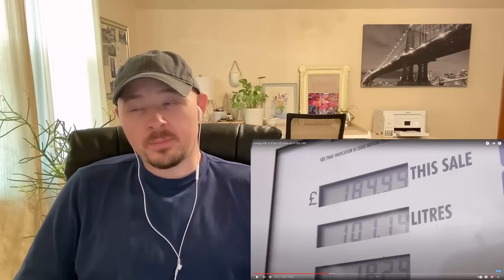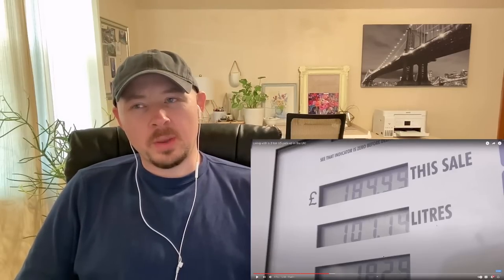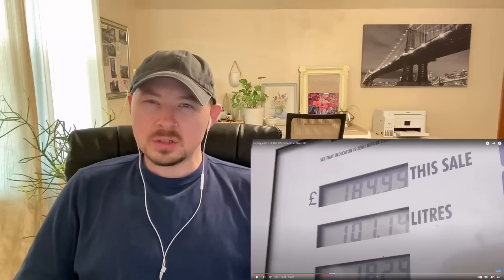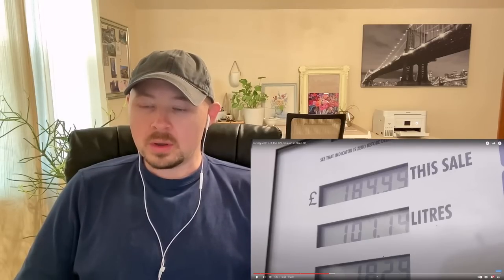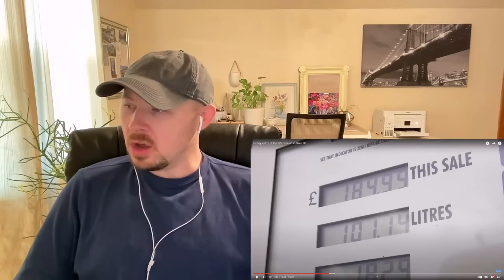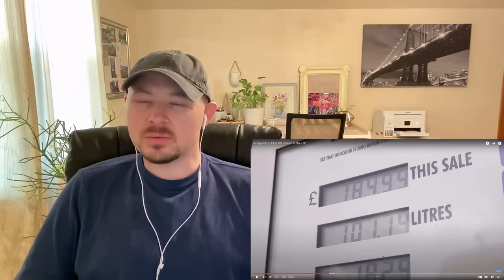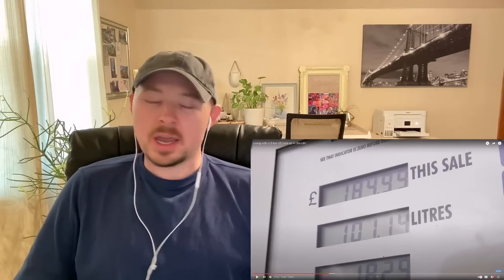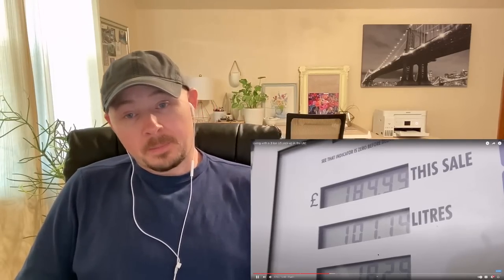American Reacts to Driving a Massive US Pickup Truck in the UK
In this video I react to a British guy driving a massive 3 ton US pickup truck in the UK. This was both hilarious and informative as I never really knew just how narrow British roads were. This bright yellow Hennessey Mammoth American pickup truck looked so out of place. It was so funny to see what life would be like driving a large truck in the UK. I now understand why most Brits don't.